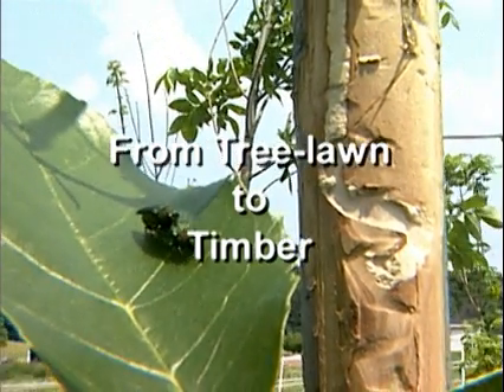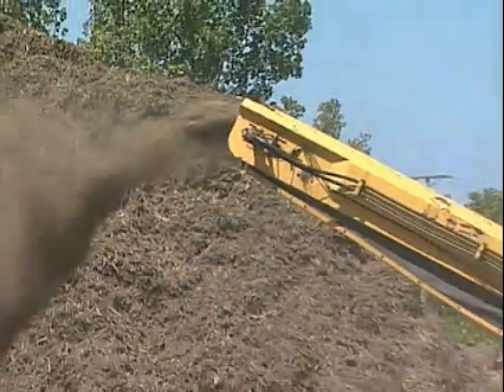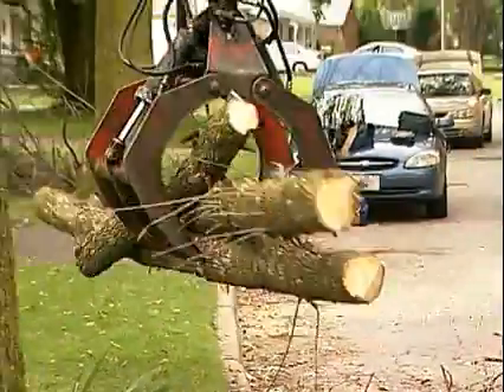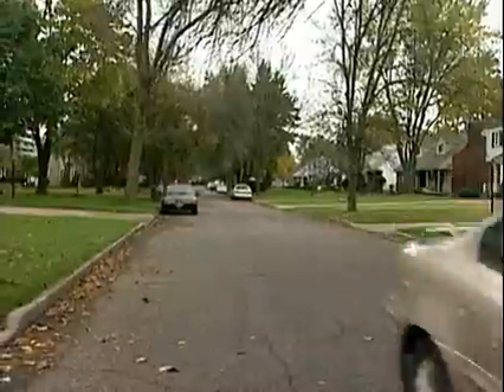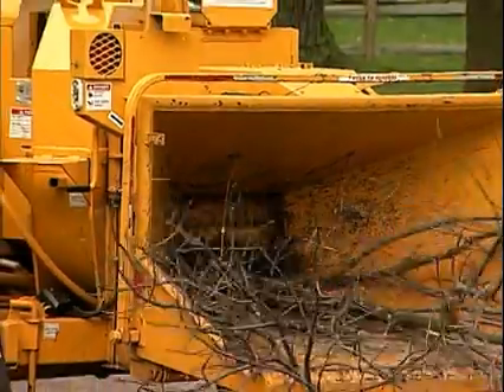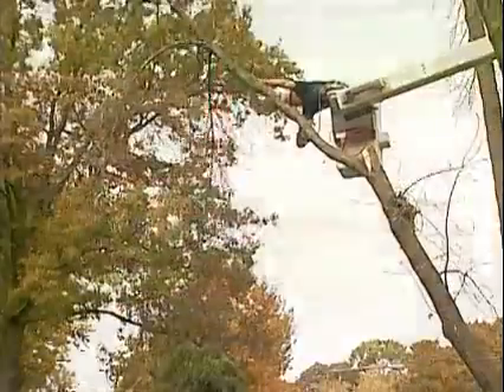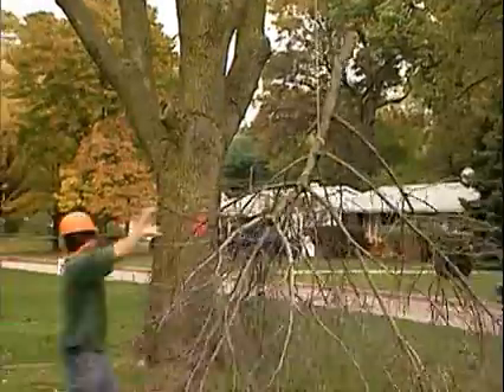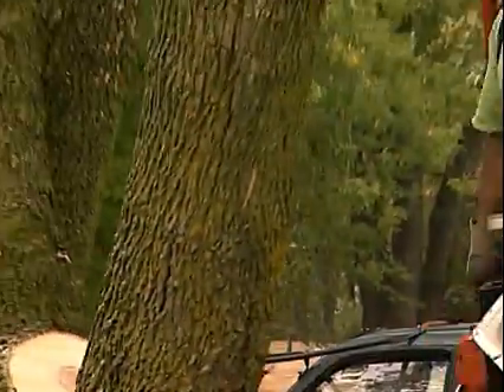From Treelawn to Timber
Proper techniques for removal of doomed city ash trees infected by Emerald Ash Borer.